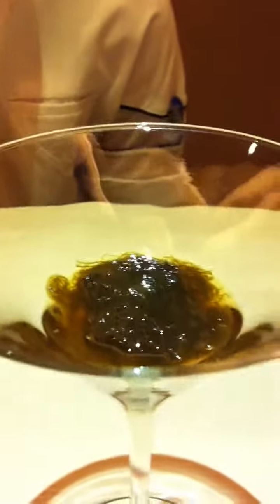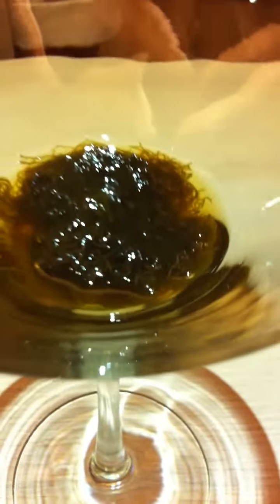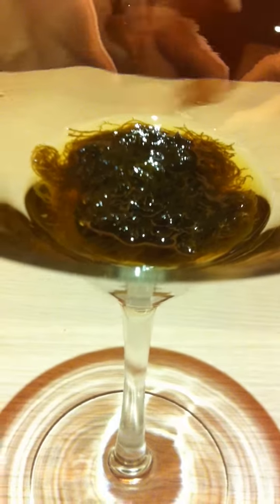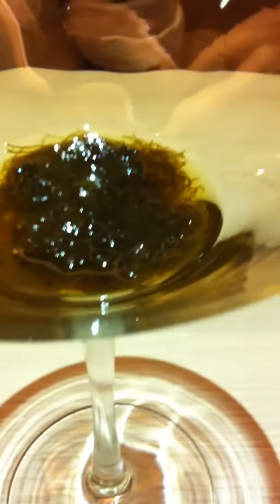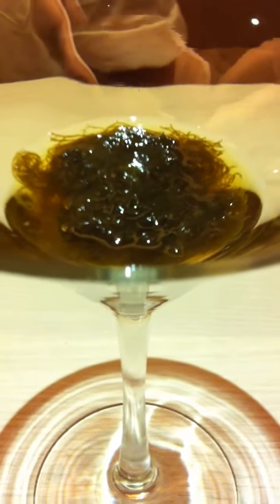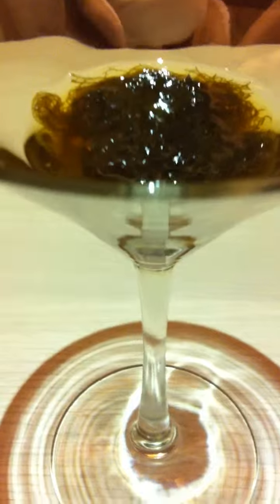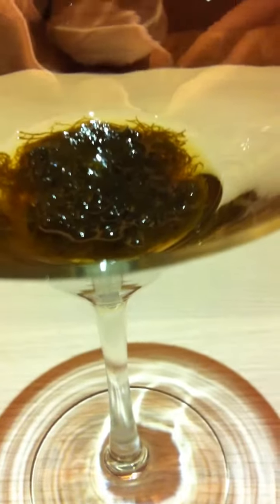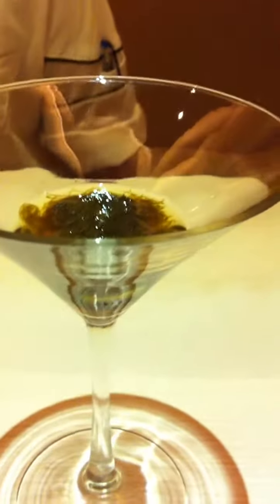天Ten the Oyster, Crab & Fresh Fish Restaurant at 100AM - Tasting Notes on Mozuku in Cocktail Glass